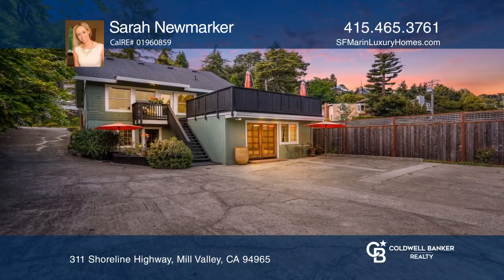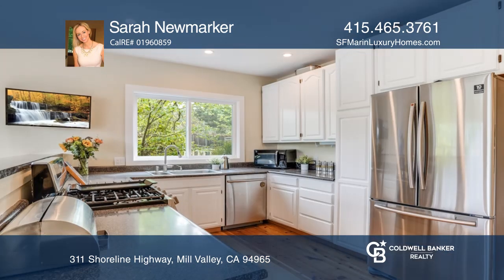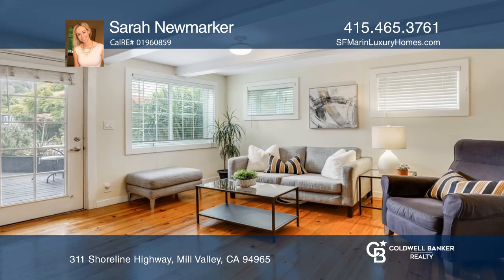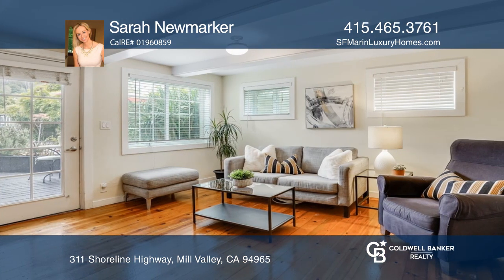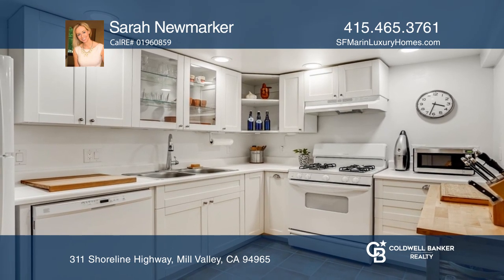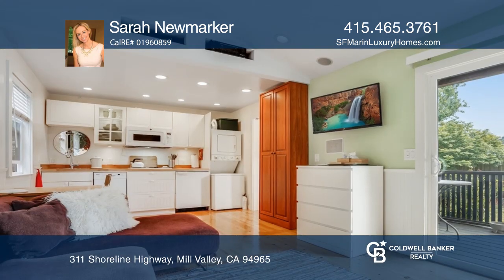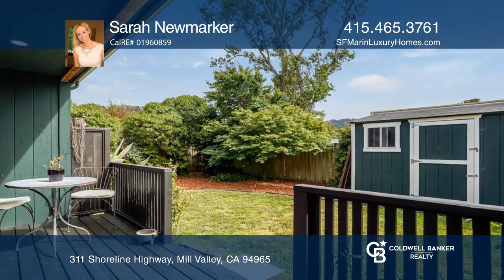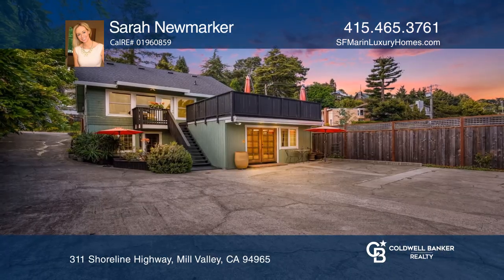311 Shoreline Highway Mill Valley, CA | ColdwellBankerHomes.com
311 Shoreline Highway, Mill Valley, CA

Each unit in this charming Tam Valley property has been meticulously maintained and beautifully updated. Enjoy four units total, all yielding excellent revenue. Original stairs found in the main house are handy to reconvert to a lovely single-family home if buyer desires. Currently there is one two